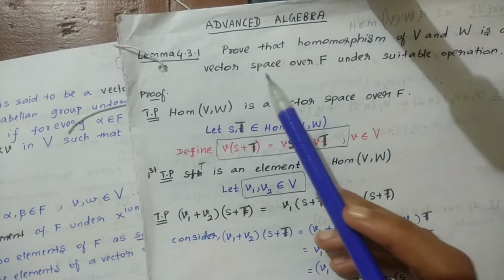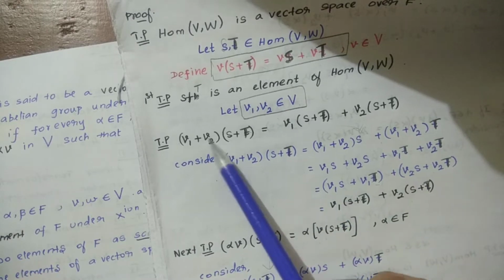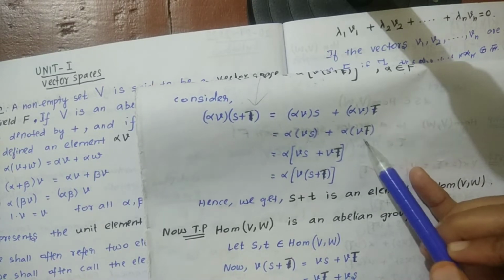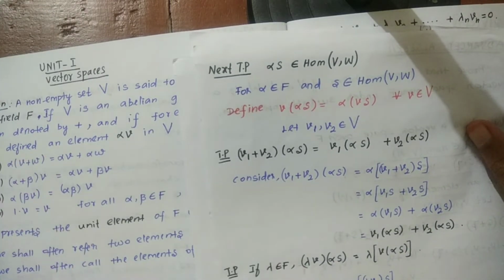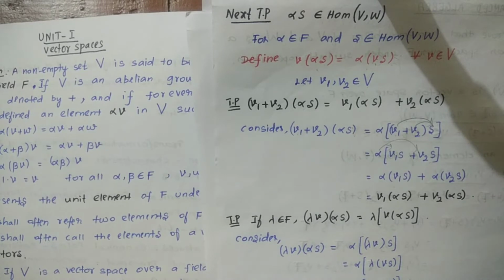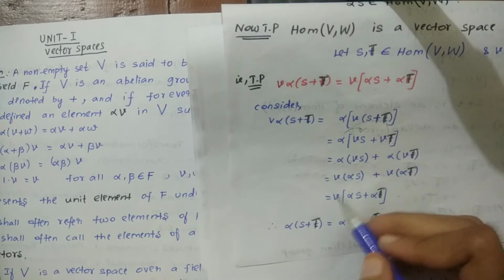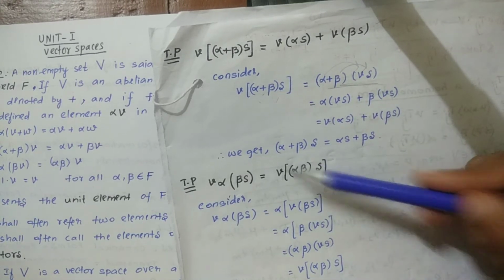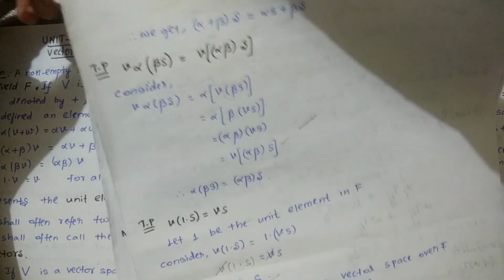Prove that homomorphism of V, W is a vector space over F under suitable operation.